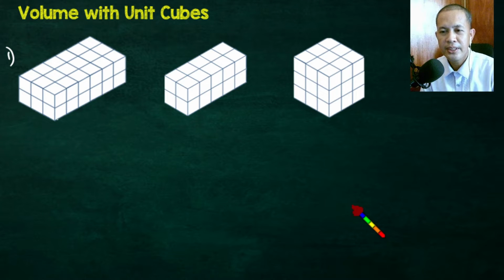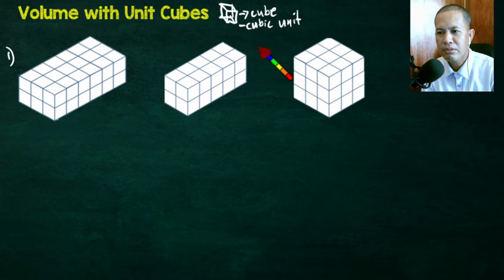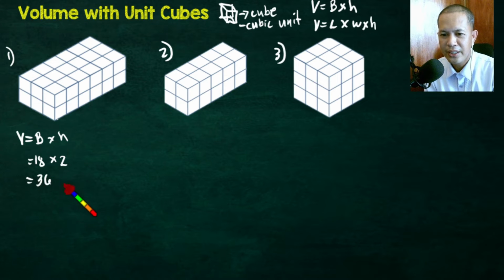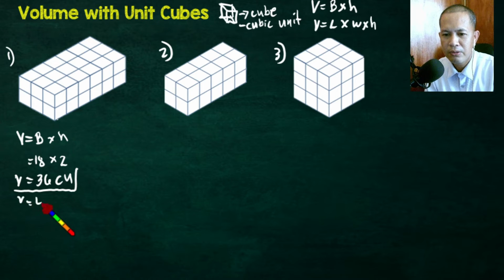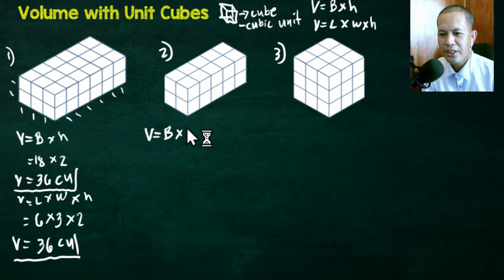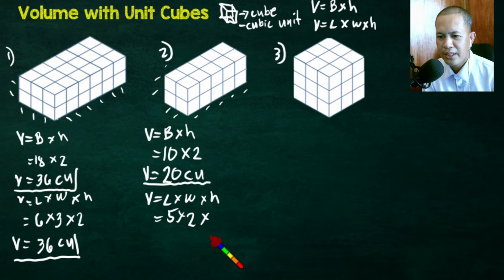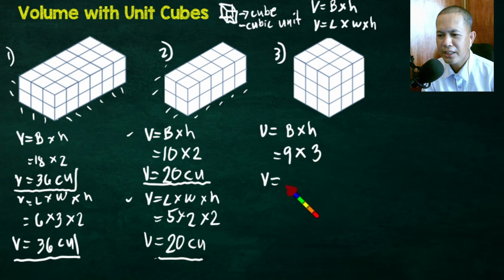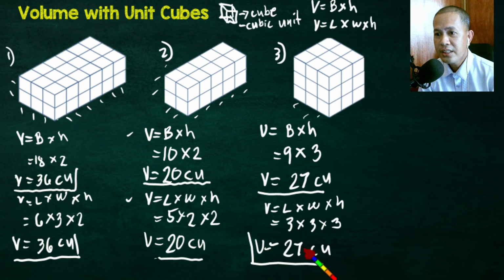Quarter 4 week 2 math /Volume with unit cubes